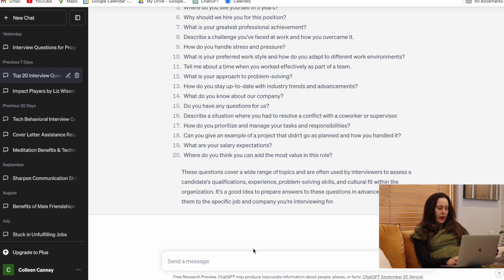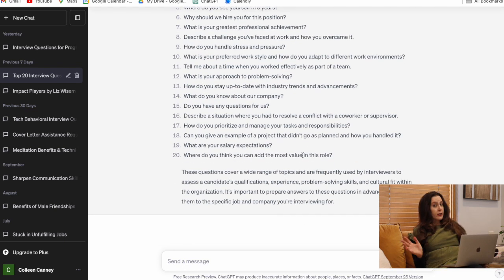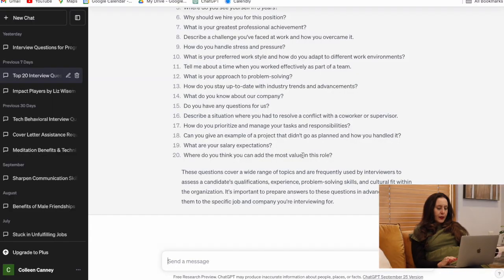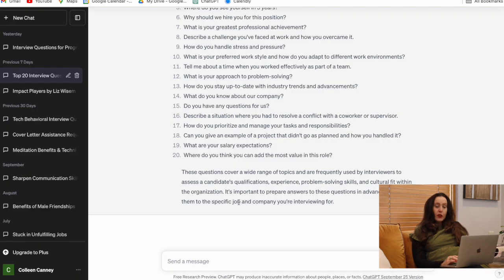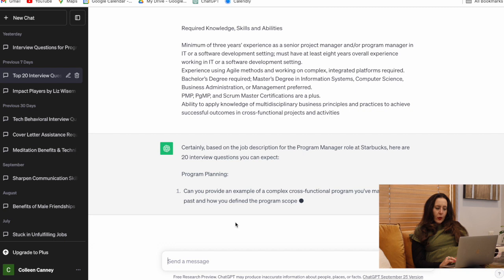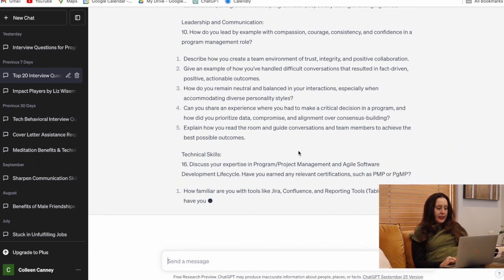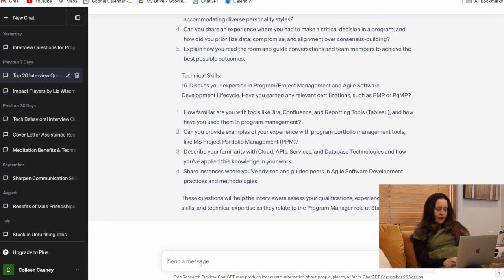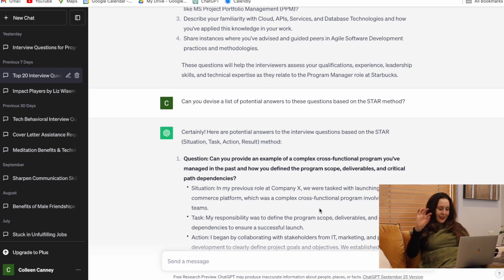How to Prepare for Interviews using ChatGPT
In this video, we're going to be discussing how to prepare for interviews using the popular chatbot, ChatGPT.  ChatGPT is a chatbot that can help you prepare for interviews by providing you with relevant interview questions and tips. By using ChatGPT, you'll be able to improve your interview skills and increase your chances of landing the position you've always wanted.  This video is a great way to learn about chatbots and how they can help you with your job search. by using ChatGPT, you'll be able to prepare for your next job interview in just minutes.

For more information on my coaching services, please visit my